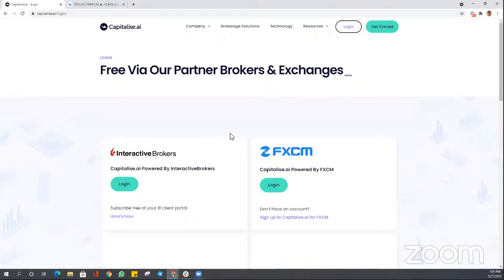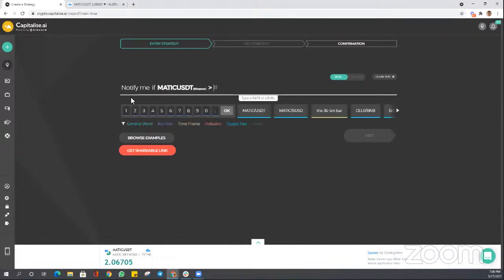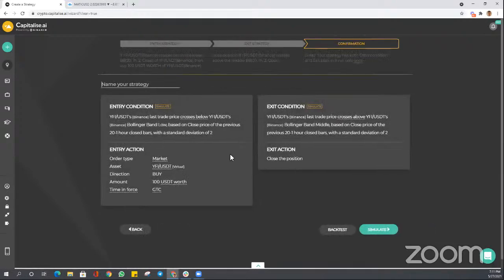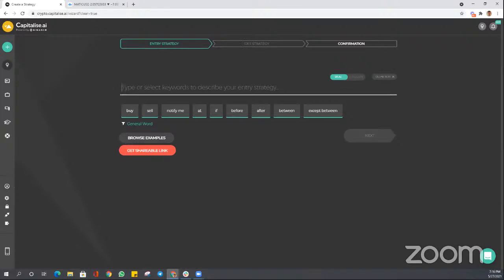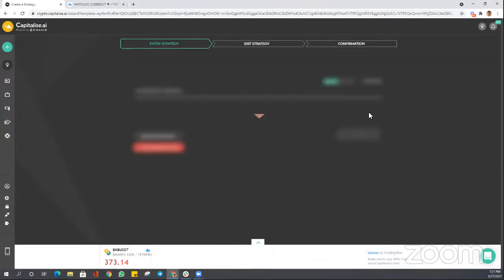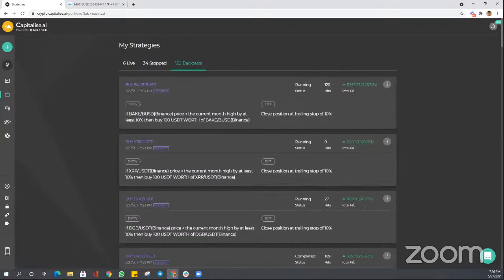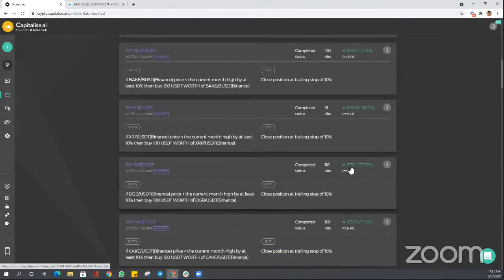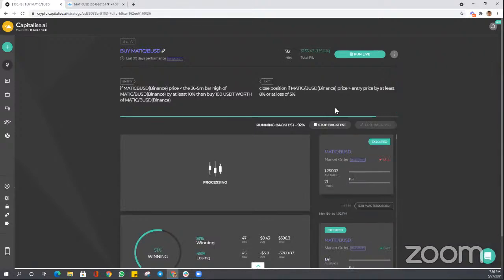Live Training: Using backtest to optimize your trading strategies